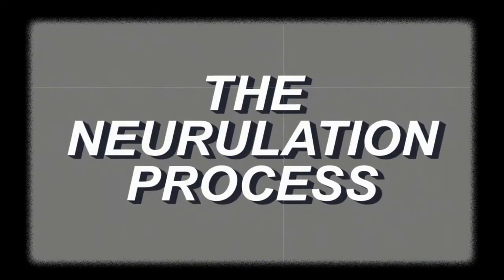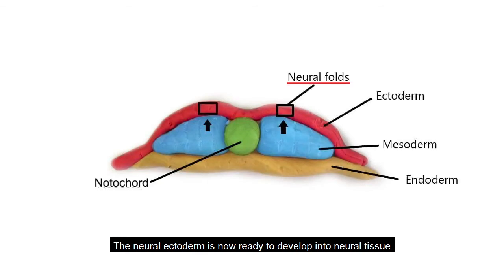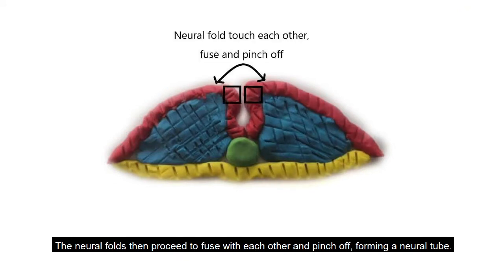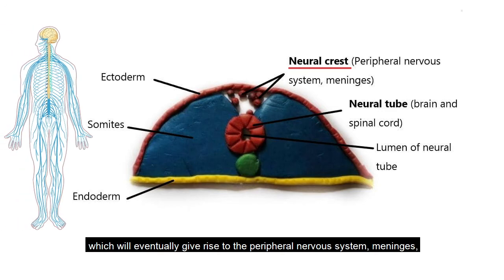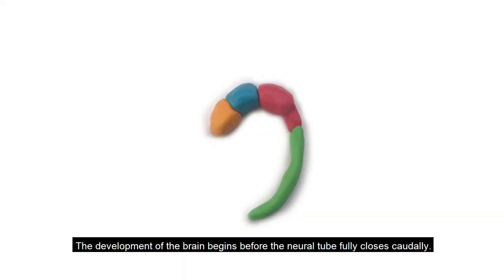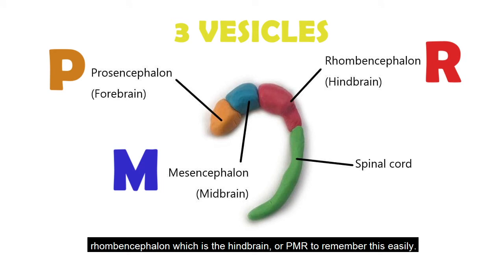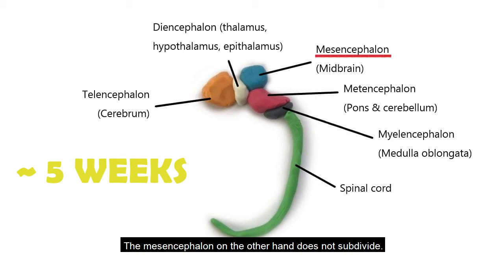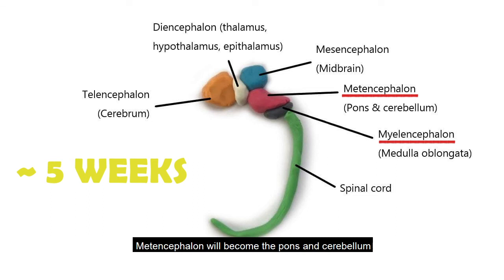NEURULATION AND THE DEVELOPMENT OF THE BRAIN | ANATOMY GROUP 4